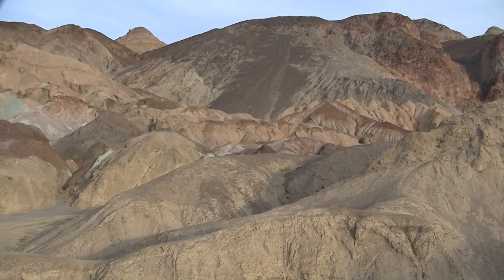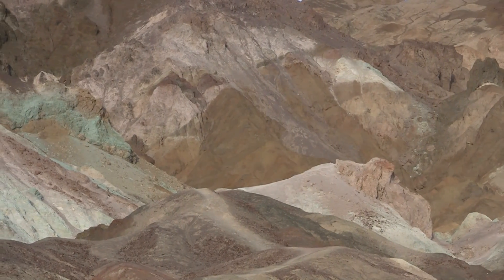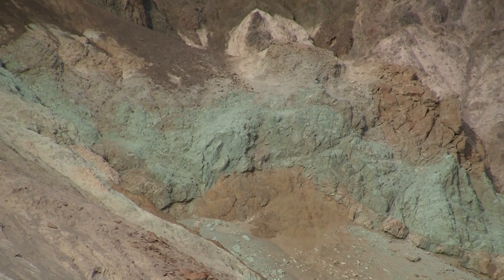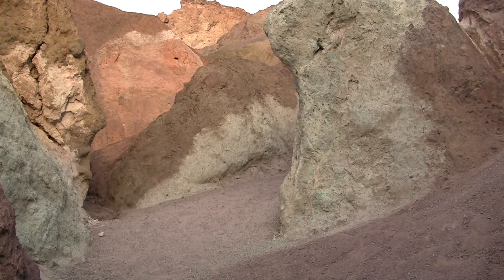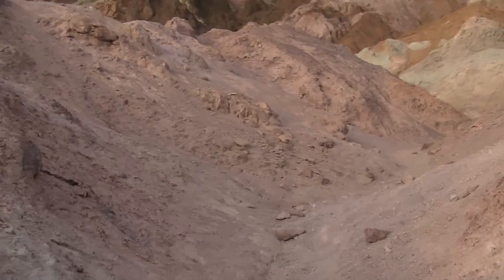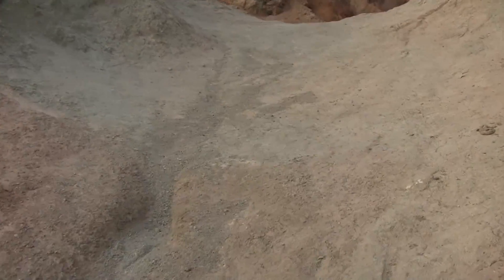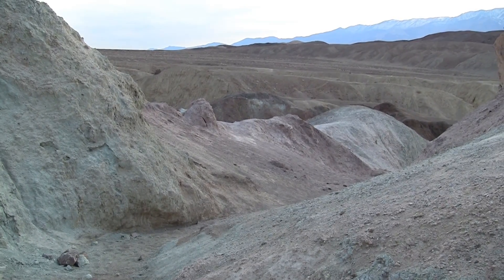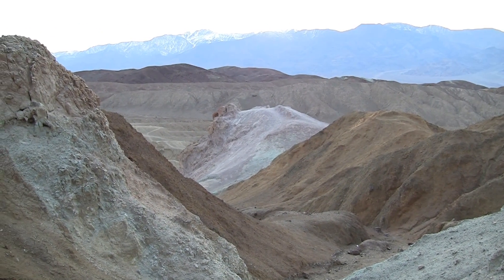Hike Magnificent Artist Pallet - Death Valley, California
Follow us into an area most visitors are reluctant to explore, inside Artist Pallet located in Death Valley National Park, California.  Hike into the formation on the face of the Black Mountains. It is noted for having various colors of rock caused by the oxidation of different metals,  pink and yellow is from iron salts, green is from decomposing tuff-derived mica and manganese produces the purple.  As you can see from the video, the colors are magnificent!  This sequence was shot with a Canon HFS-100 and edited in Adobe Premier CS5.